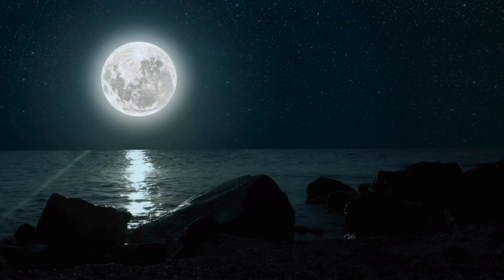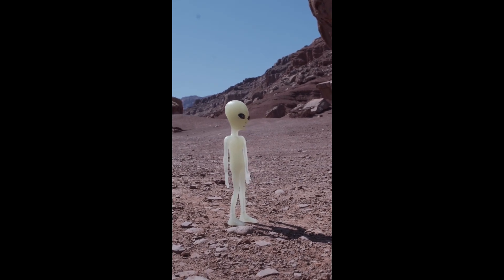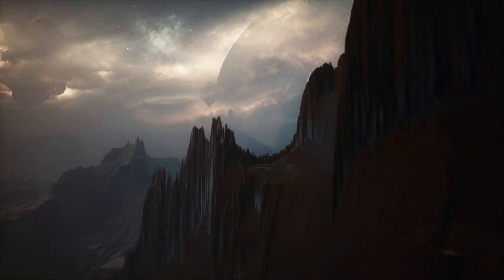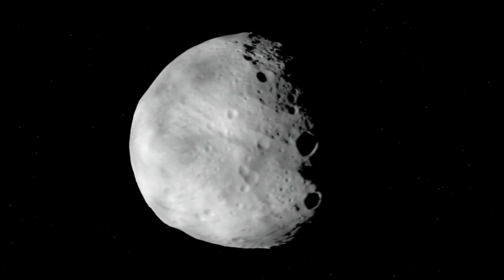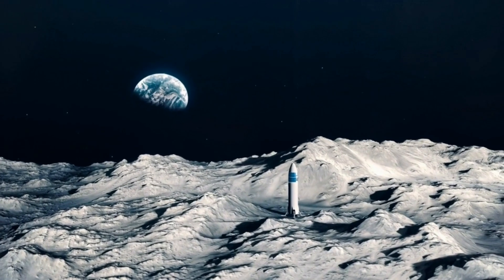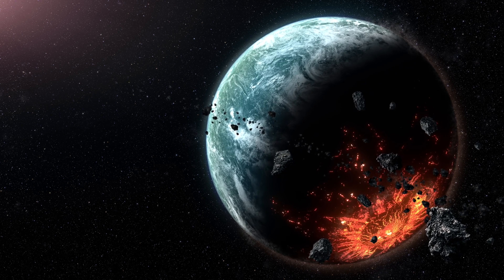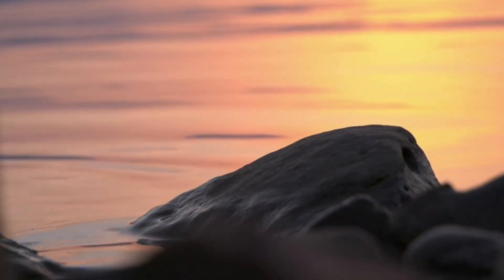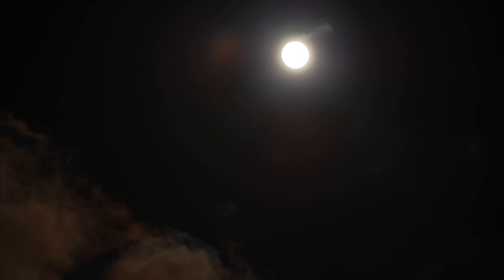Hidden Secrets of the Moon What's Really Up There? Discovered what is living on the moon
Explore the mysteries of the moon like never before! What's REALLY Hiding on the Moon? is a journey to uncover the secrets that have been hidden from us for centuries. From ancient alien structures to mysterious lunar anomalies, we'll delve into the most shocking and intriguing theories about our closest celestial neighbor. Get ready to have your mind blown as we reveal the truth about the moon's surface and what lies beneath. Is it just a rocky satellite, or is there more to it than meets the eye? Join us as we venture into the unknown and uncover the secrets that have been hiding on the moon.
What NASA Found Living on the Moon Will Shock You!
Is There Life on the Moon? Surprising Discoveries Revealed!
Exploring the Moon: Mysterious Findings Uncovered
Living Organisms on the Moon? The Truth Revealed!
Moon Mysteries: Is Something Alive Up There?
What’s Hiding on the Moon? Astonishing Discoveries Explained!
Signs of Life on the Moon: What Experts Have Found
What Scientists Discovered Living on the Moon!
Unveiling Moon Mysteries: Is There Life Out There?
Moon mysteries
Hidden secrets of the Moon
Lunar exploration
Dark side of the Moon
Far side of the Moon
Tidal locking
South Pole-Aitken Basin
Lunar anomalies
Moon’s magnetic field
Apollo missions
Seismic tests on the Moon
Giant Impact Hypothesis
Moon’s origins
Hollow Moon theory
Space exploration
Artemis program
Why the Moon’s far side is hidden
Unexplained phenomena on the Moon
Moon ringing like a bell
Ancient myths about the Moon
Magnetic anomalies on the Moon
Formation of the Moon
Mysteries of the solar system
NASA Moon missions
Future lunar missions
Science and myths about the Moon
Hidden secrets of the moon: what's really up there?
What's really in space?
Mysterious objects in space we can't explain
Dark secret of moon
Why is space dark when the sun is up there?
Moon hidden secrets
Secret base on dark side of the moon
Why is space dark if the sun is up there?
Space conspiracy theories shorts
What is a conspiracy theory that is obviously true?
Secrets hidden from the world
Secrets about the moon